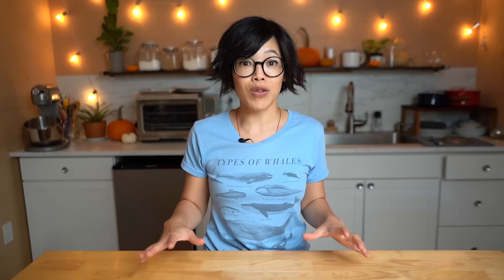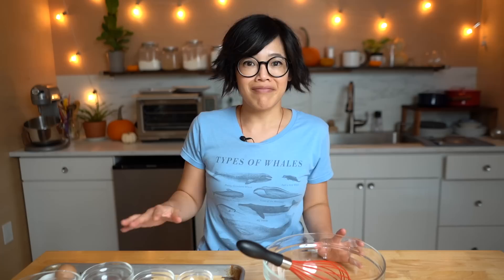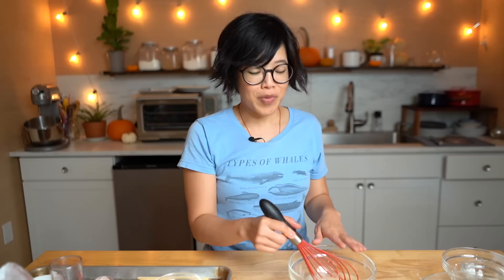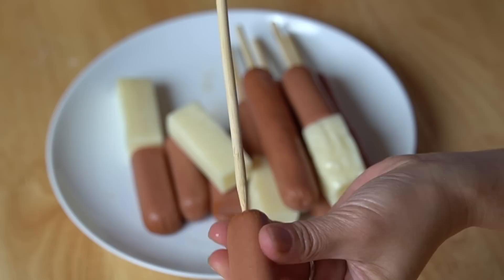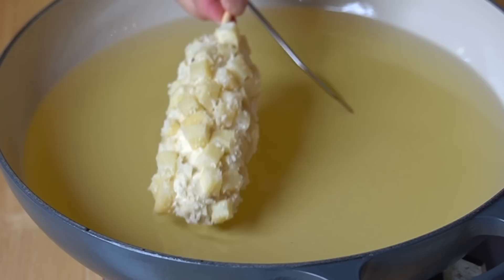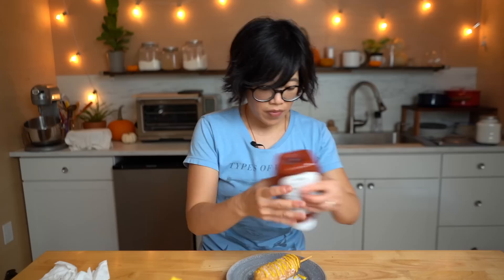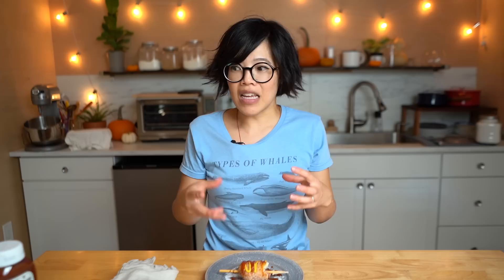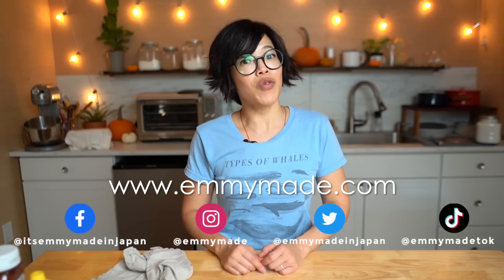Cheese-Filled & Coated With Fries Korean Corn Dogs | WEENIES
These Korean-style corn dogs are coated with a stretchy yeast bread batter before being rolled into french fries. Ooo...la la. 😋

You've made it to the end -- welcome! Did you find the hidden words? Comment: "*burp*"